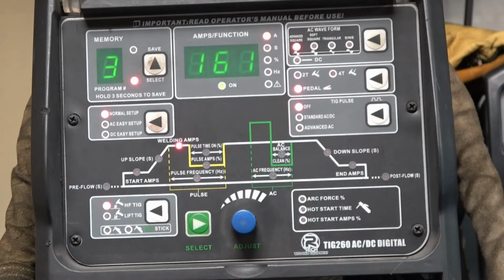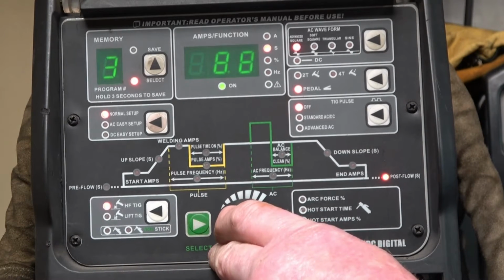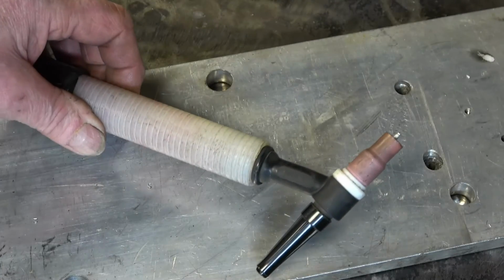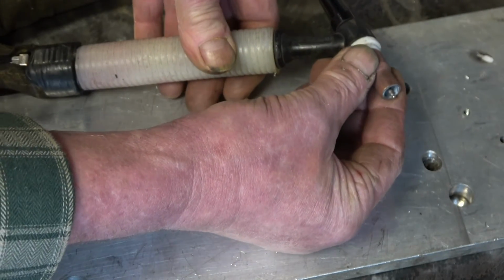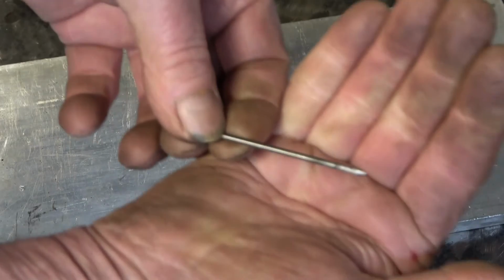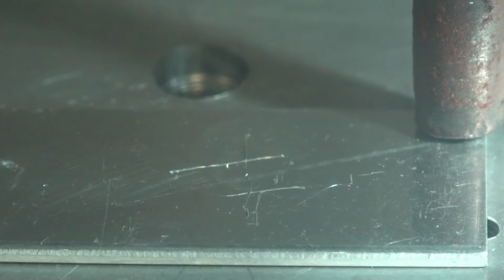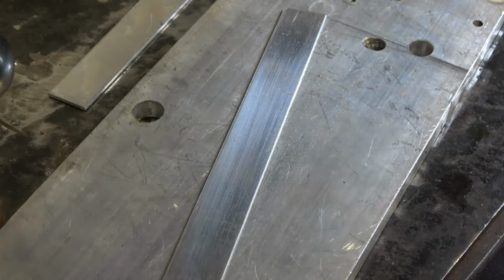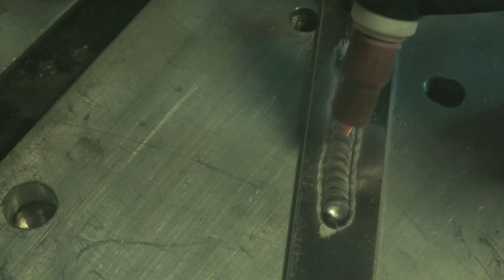R-Tech . Power TIG 260 .Long Term Review P1 AC Welding